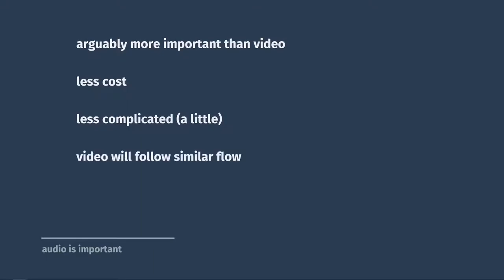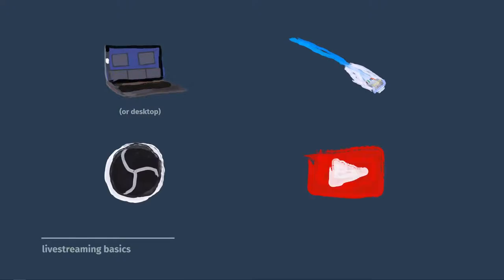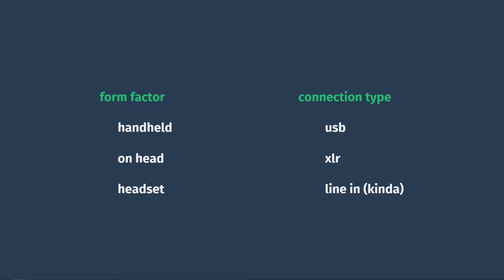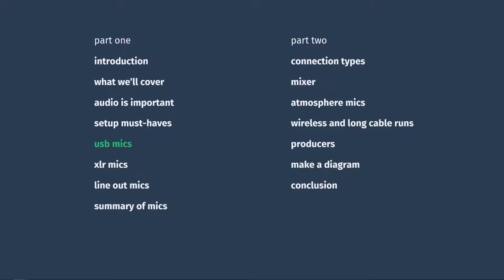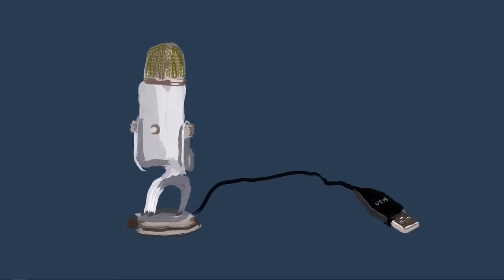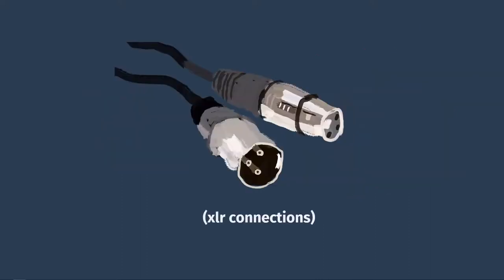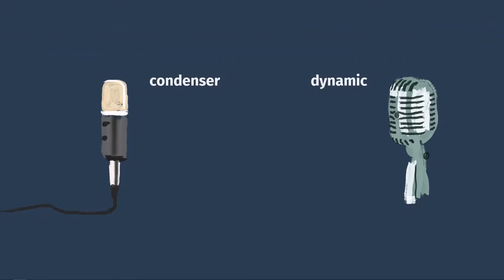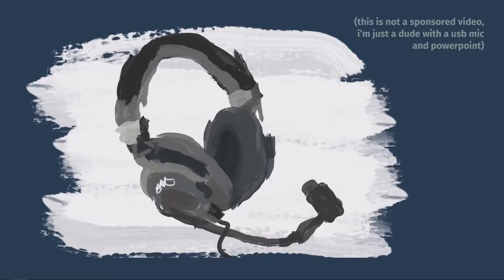Live Streaming Basics: Broadcasting Sports on a Budget - Part 1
Not my usual content, but here’s a basic overview of how to live stream a sporting event for not a lot of money. This part covers why audio is important, what you have to have to live stream, types of microphones and headset vs non-headset mics. Hopefully you have something already that you can incorporate into your setup.

TIMES
0:00 - introduction
1:25 - what we’ll cover
2:00 - audio is important
2:39 - streaming must-haves
4:19 - microphones
6:22 - usb microphones
9:12 - xlr mics
9:42 - condenser mics
10:25 - dynamic mics
11:33 - what the pros use
12:23 - bphs1
12:49 -xlrs without headphones
14:17 - headphones
14:33 - 3.5mm microphones
15:57 - disclaimer
16:05 - summary